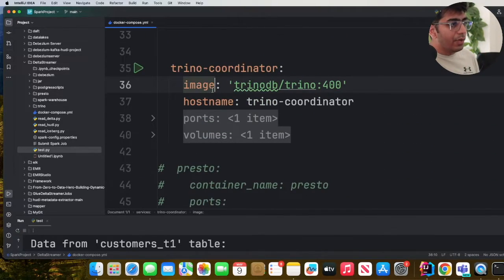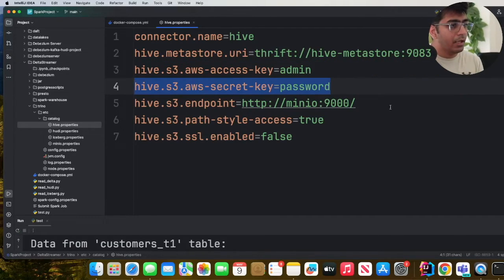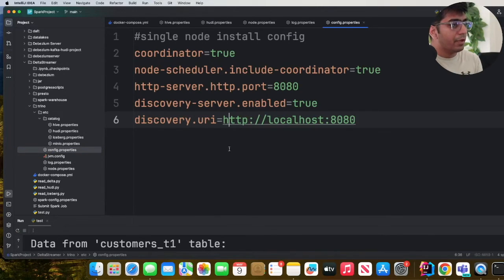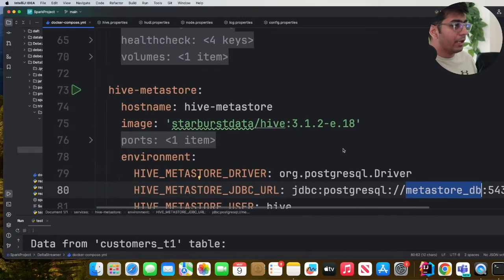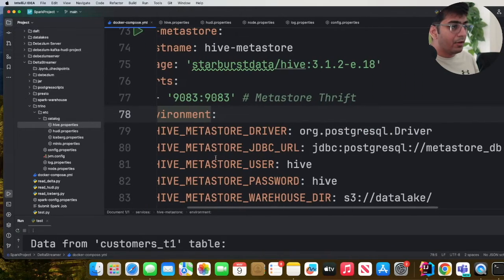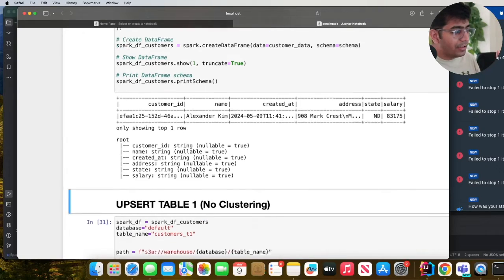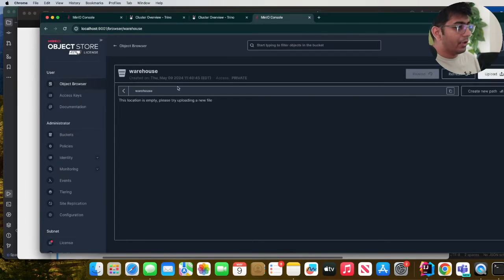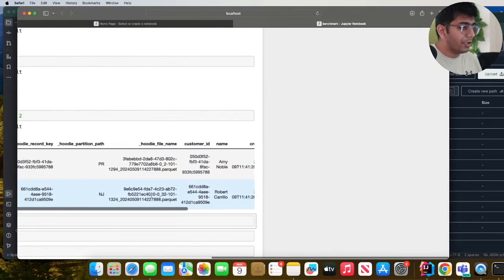How to configure Trino with Hudi and Hive metastore with MINIO Object Store